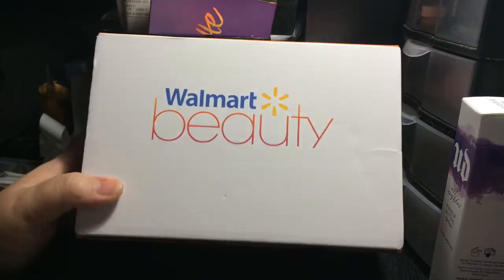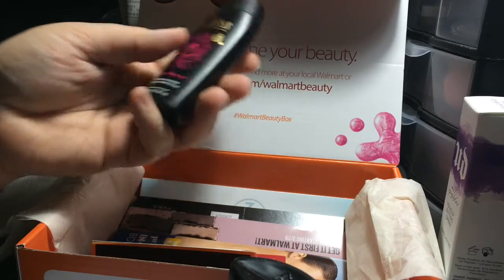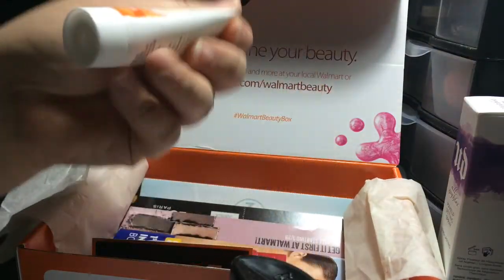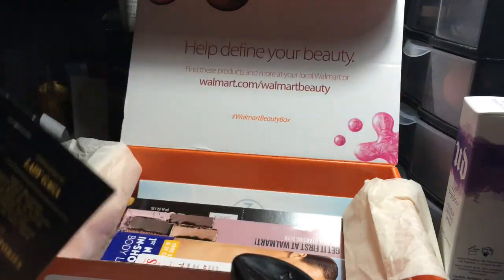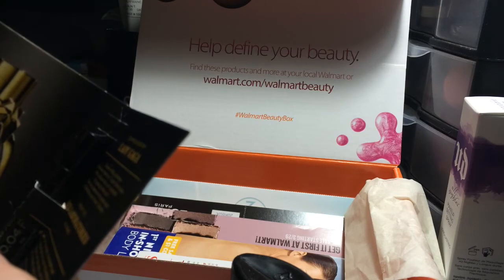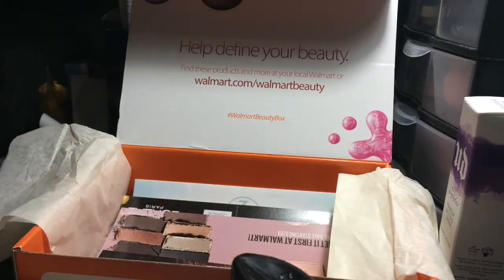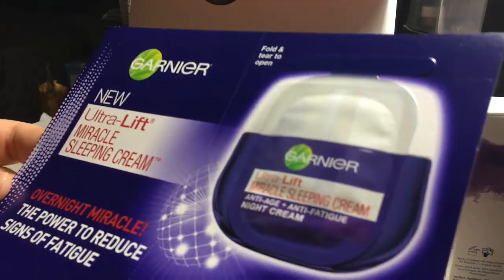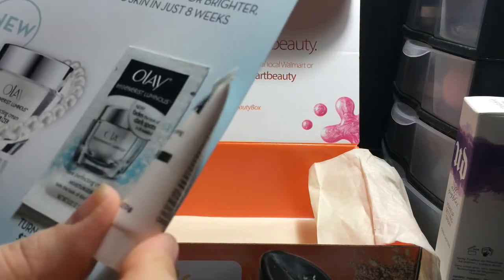Walmart Beauty Box Spring 2015!